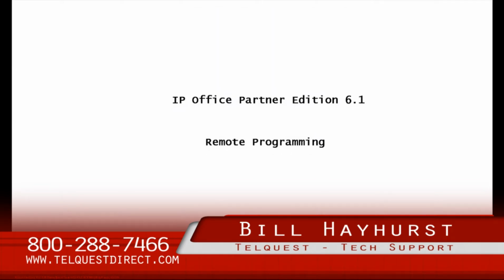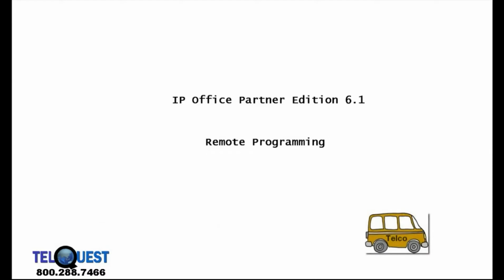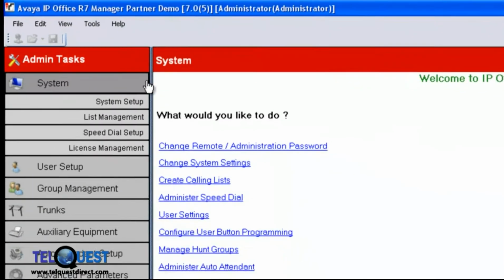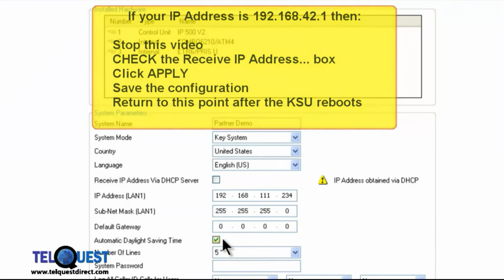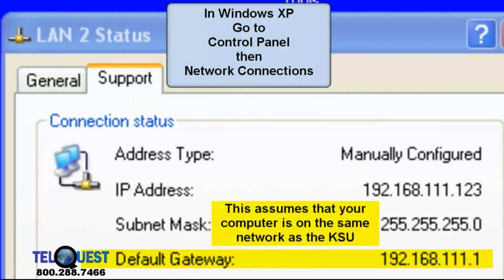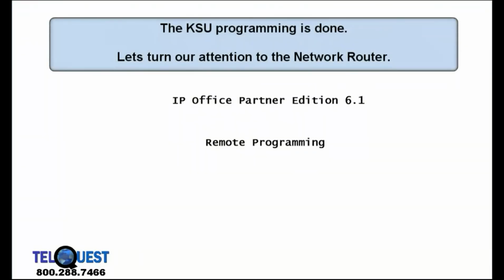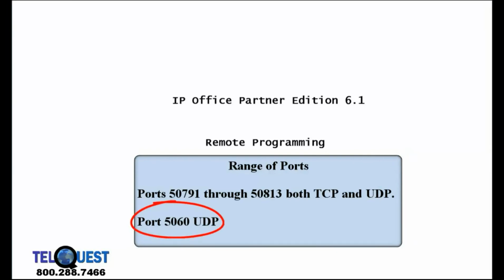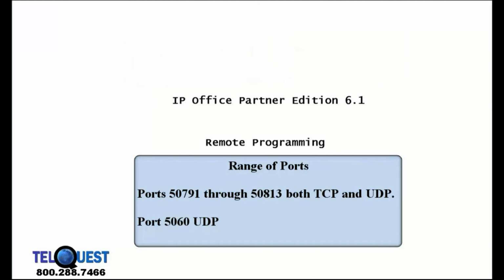Avaya IP Office Partner Remote Programming